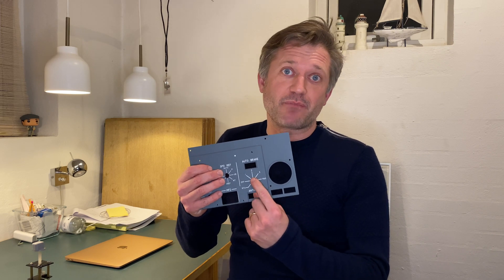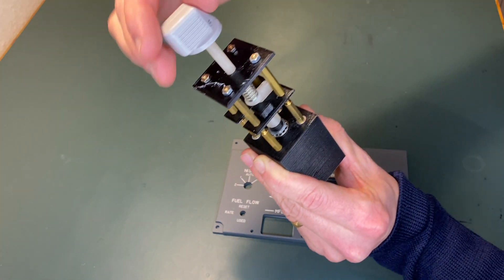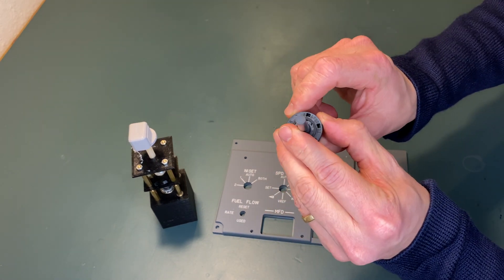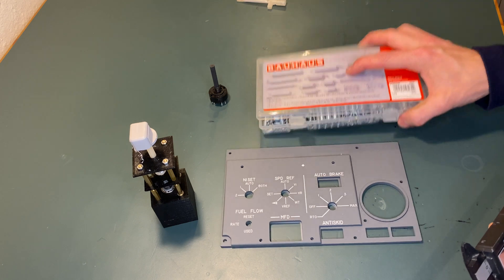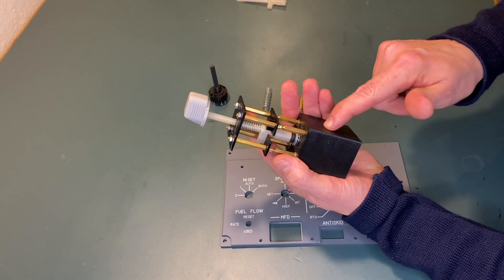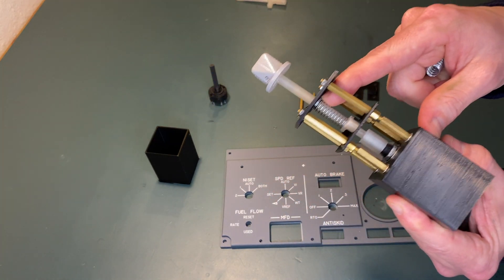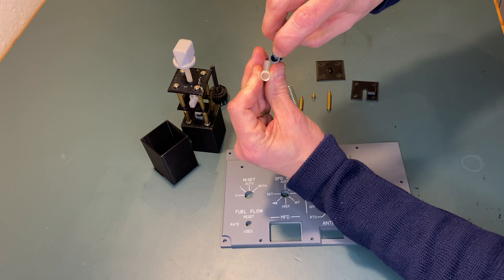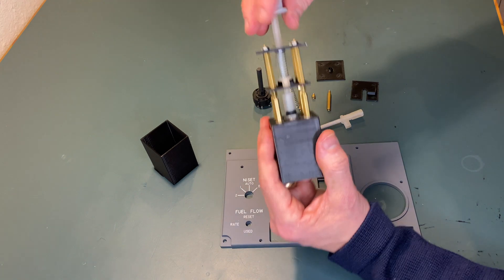Pull to Turn switch - B737 Home Cockpit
For the AutoBrake selector a pull to turn function is necessary. It has taken me months to prototype. Now it finally works.
You can download the 3d-print files from BuildaBoeing.com. The Fusion360 file is also available for download is you wish to alter the files.